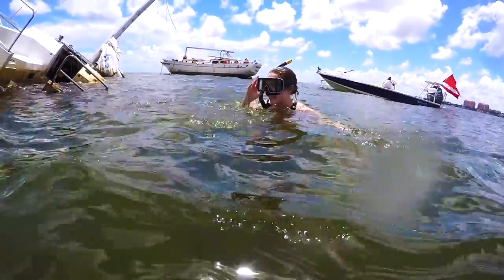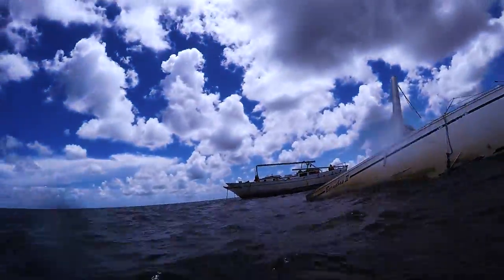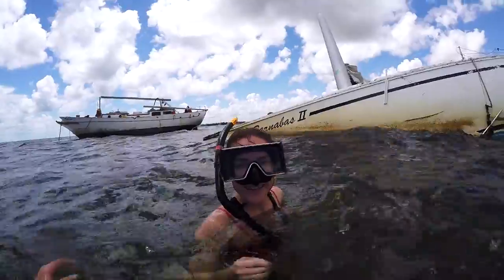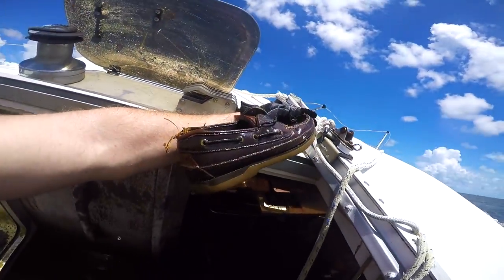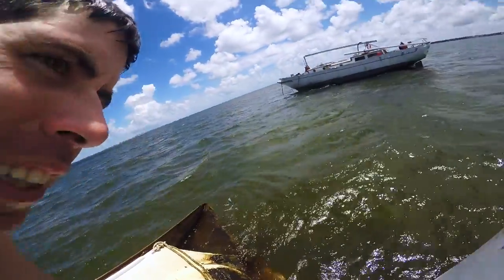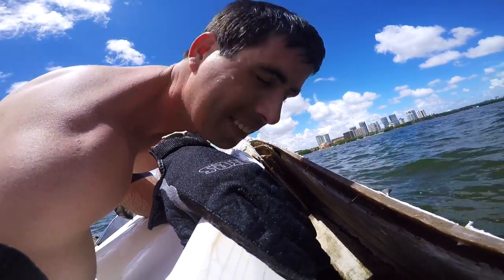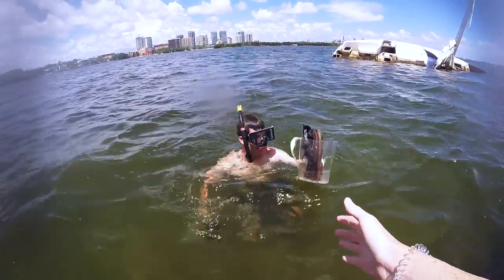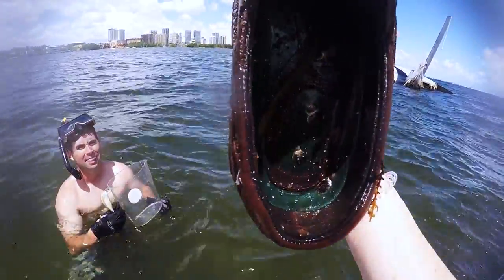{{Dangerous}} Exploring Hurricane Sunken Sailboat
Eric and Shelby are off the coast of Miami, exploring a sailboat shipwrecked and sunken by a hurricane. It's dangerous and a little creepy, but they uncover some exciting finds!

Like videos about fishing, saltwater fishing, deep sea fishing, diving, spear fishing, freshwater fishing, bass fishing, exploring and searching random stuff and more?

Like what you see? Check out other popular EBOutdoors videos...